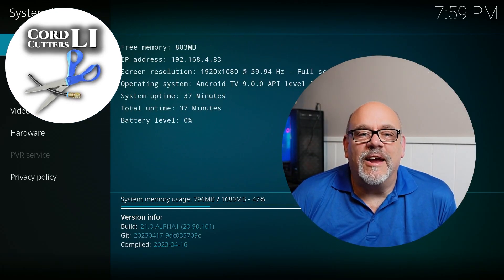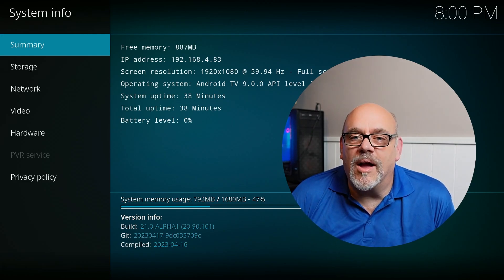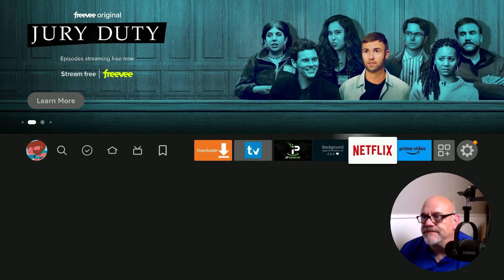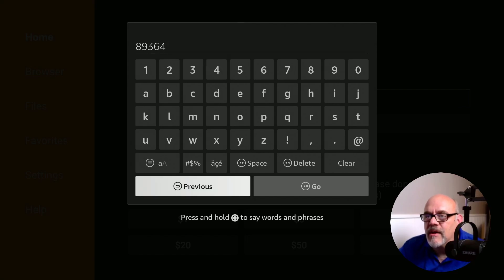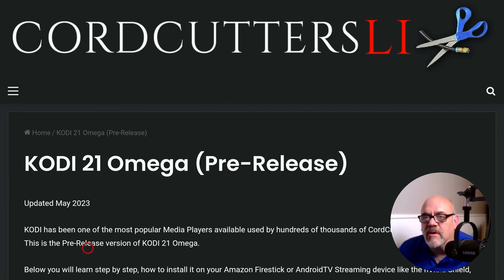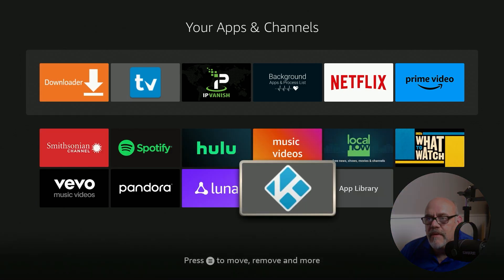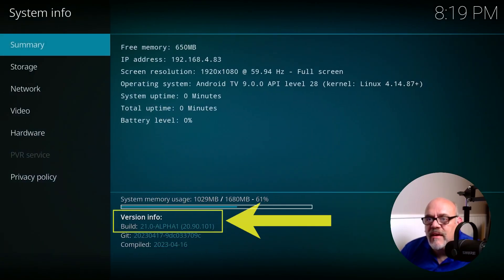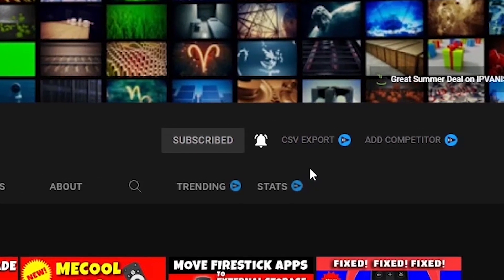🔥 INSTALL KODI 21 OMEGA ON FIRESTICK NOW - FULLY WORKING! 🔥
This video teaches you how to install Kodi 21 Omega (Alpha Pre-release) on firesticks and android devices. It DOES NOT show you how to get free movies or tv;  it is just a media player!